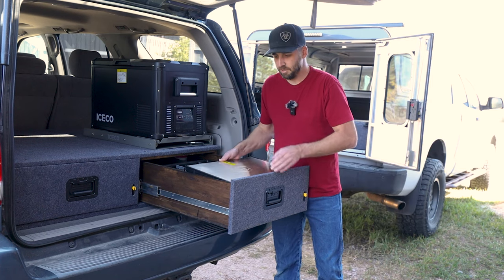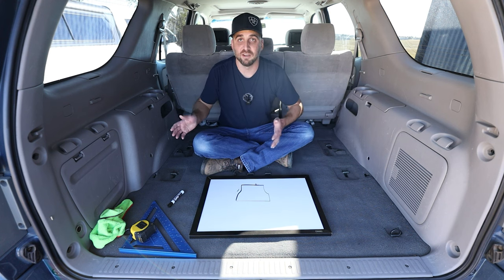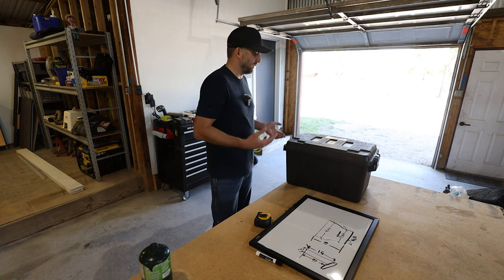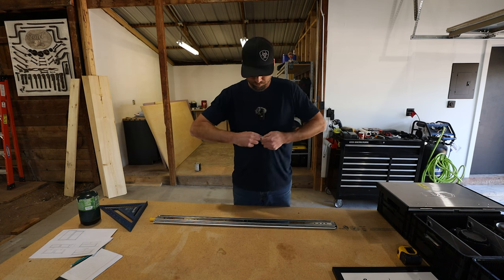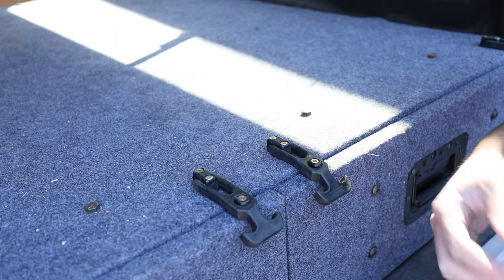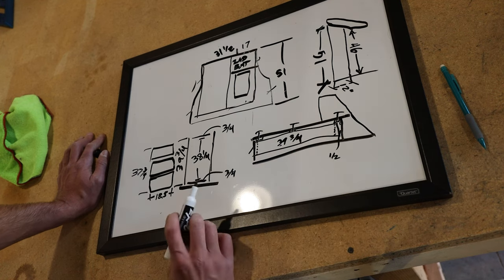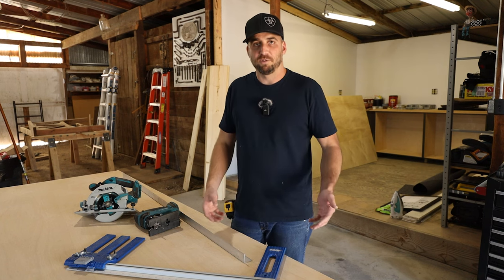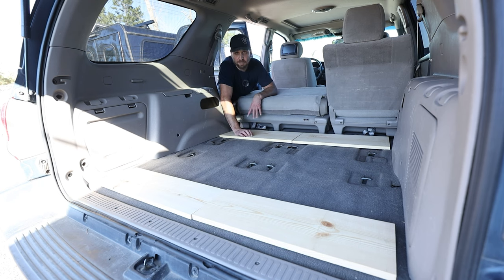Designing And Building Overland Drawers: The Ultimate Guide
FREE GUIDE DOWNLOAD LINK [No email or sign up obligation required]

Instead of giving specifics on how I built my drawers, I decided to show how I plan, design, and build my overland drawer set up for the Sequoia.  My hope is that it will encourage others to go out and design their own, whether it’s a full build out for off grid living, or a simple camp kitchen for car camping. See below for products and tools used, as well as alternative products to help fit different budgets.  Thanks!

My Outdoor Apparel Brand & Free Digital Downloads - 25% profit goes towards Forest Fire Recovery

Video Chapters:
00:00:00 Intro
00:04:38 Measuring Space
00:11:04 Planning for restrictions
00:20:39 Hardware
00:28:17 Starting to dimension
00:40:01 Appearance
00:44:18 Tools for Cutting
00:50:31 Cutting
00:54:26 Some Assembly
01:00:01 Tools for fastening
01:04:34 Some More assembly
01:10:26 Drawer Slides
01:16:08 Getting them in the Sequoia
01:17:45 Drawer Face
01:21:18 Wrapping up

Basic Handle
Recessed Handle I used
Drawer Slides I used
Carpet I used for all my builds
Latches on Tundra
2” D Rings for tie down
Small D Rings for tie down
Threaded insert nuts

Tools:
Kreg Pocket Hole Jig
Kreg Rip Cut Guide
Kreg Accu-Cut Guide
My Dream Track Saw
Makita Drill/Impact combo I use
Budget friendly Drill/Impact combo
Makita Circular Saw I use
Makita Jig Saw I use
Air Brad Nailer
Budget battery Brad Nailer
My SawStop Table Saw: (Amazing safety features if you work solo!!)